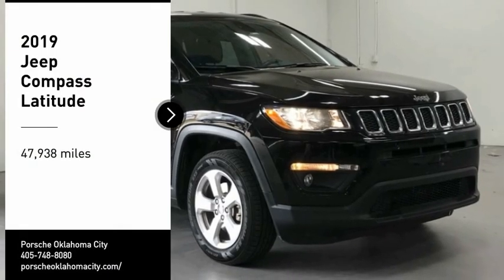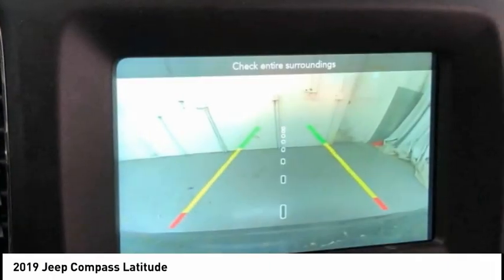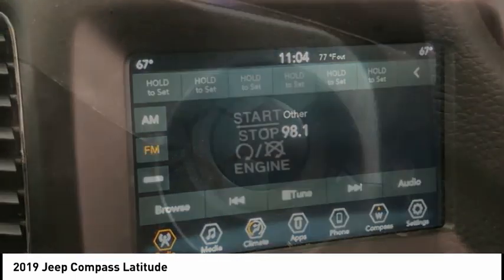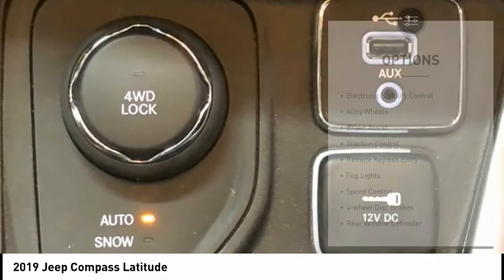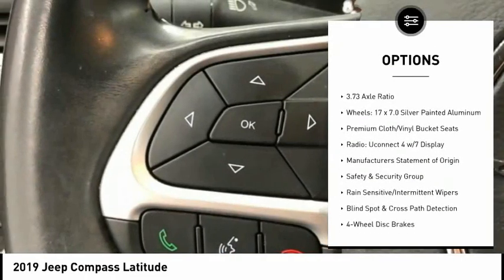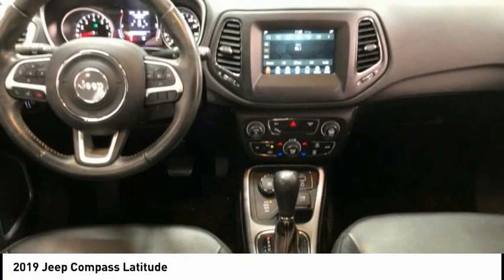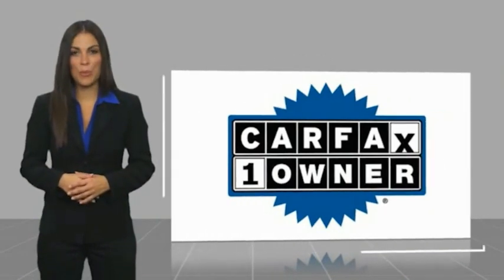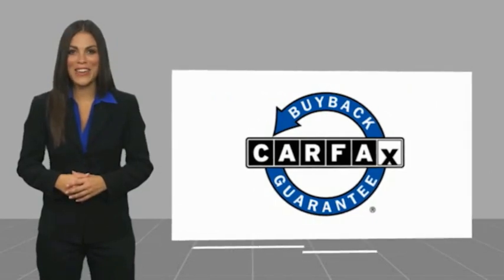2019 Jeep Compass MDA43555B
2019 Jeep Compass Latitude

Looking for the right vehicle? Today could be your lucky day. this 2019 Jeep Compass could be yours.